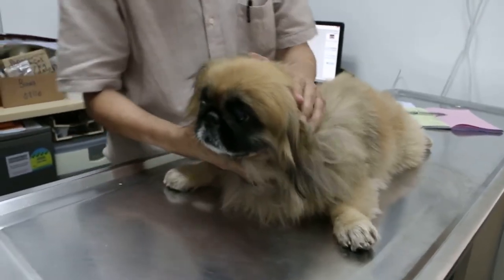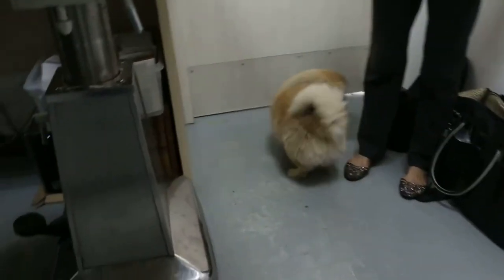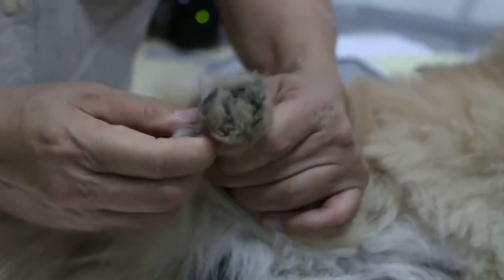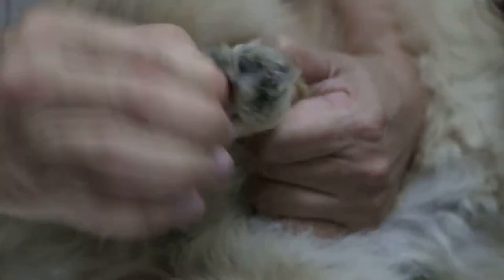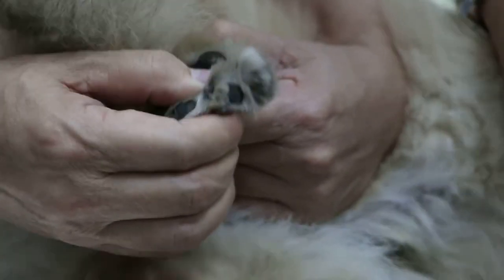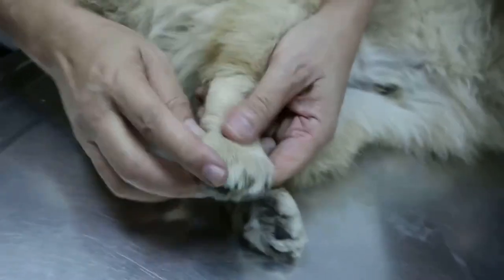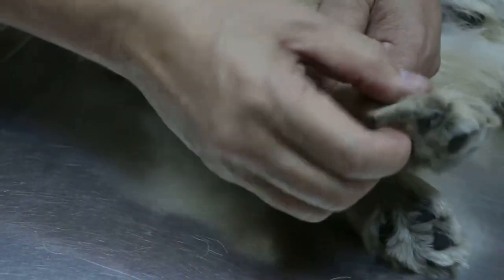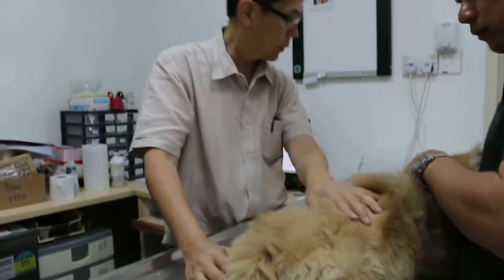A pekinese limps on the right hind leg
6-year-old Pekinese had right hind paw lamenss. Traumatic injury in between the toes of the 4th and 5th digit. A thorough examination is needed. Pain is detected in the interdigital space between D4 and D5 of the right hind. There might be a penetrating wound but no splinter is seen.